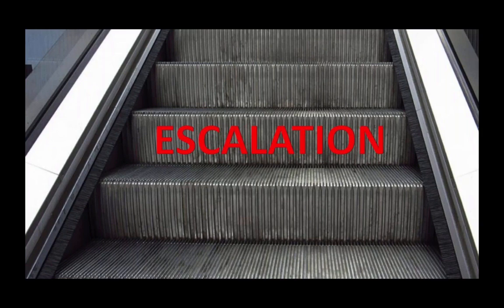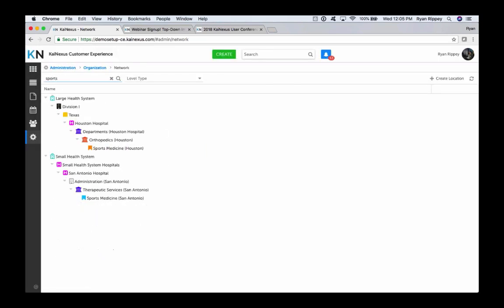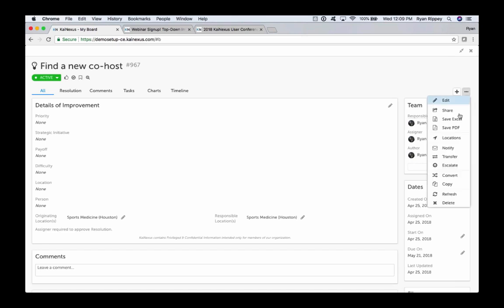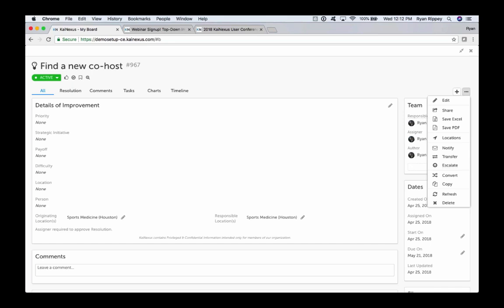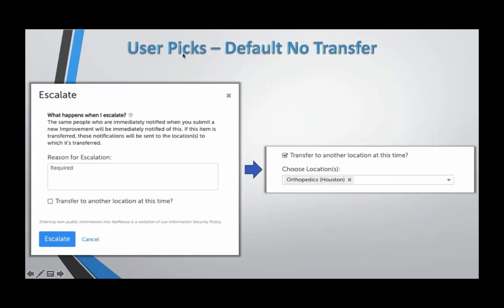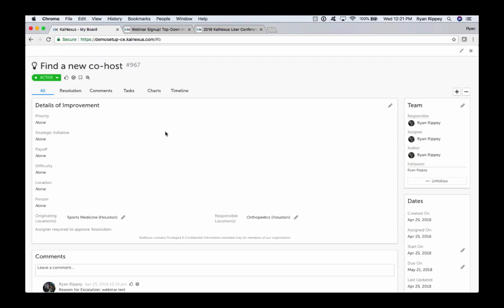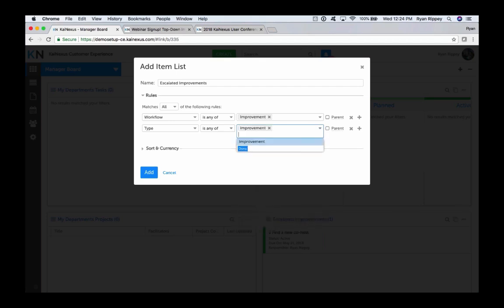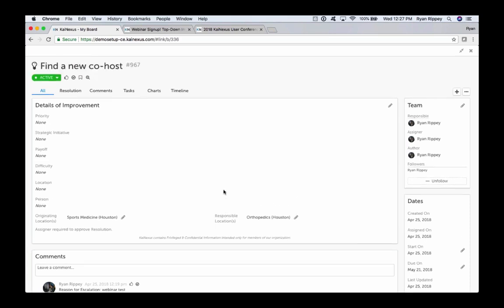KaiNexus Training Team April 2018 Office Hours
This month we're focusing on the escalation feature of KaiNexus. Join us and learn something new!